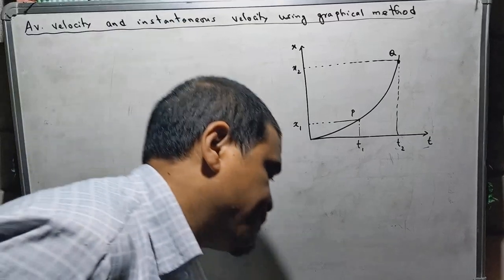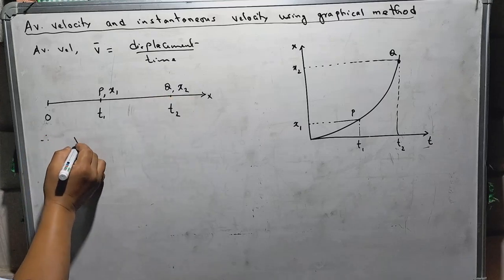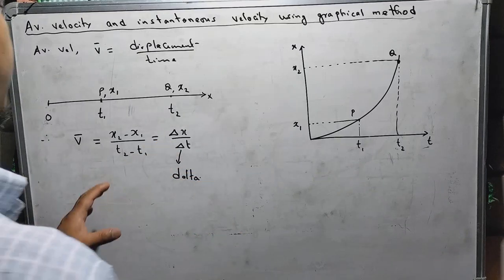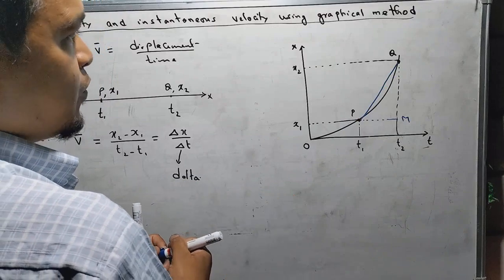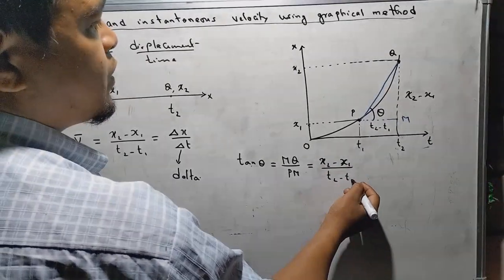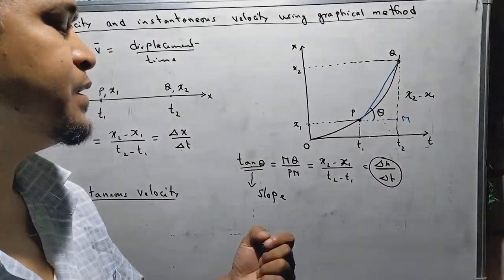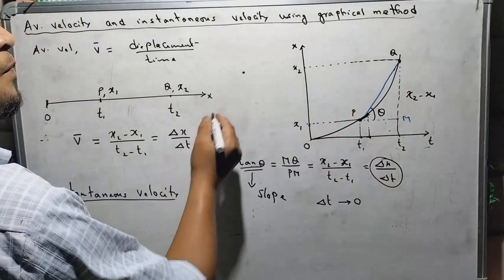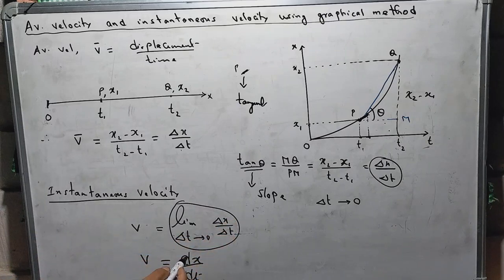3.5 Average and instantaneous velocity using graph